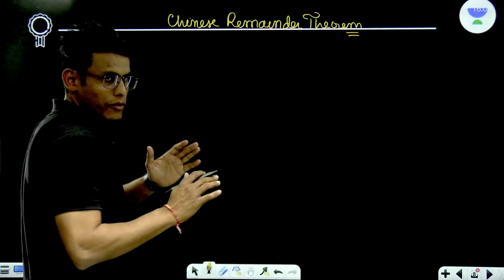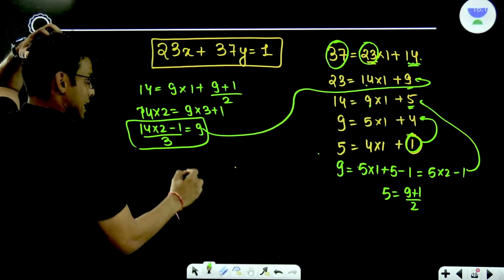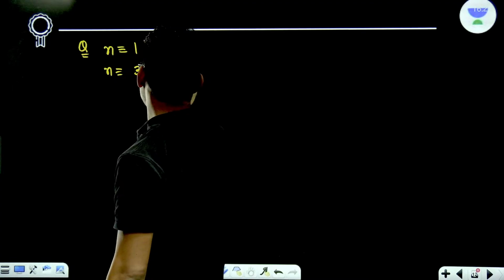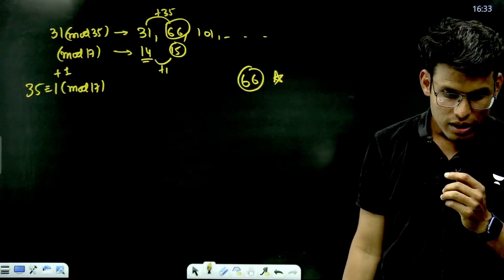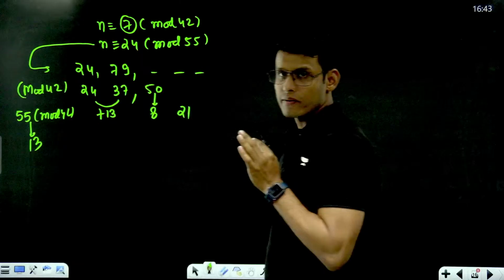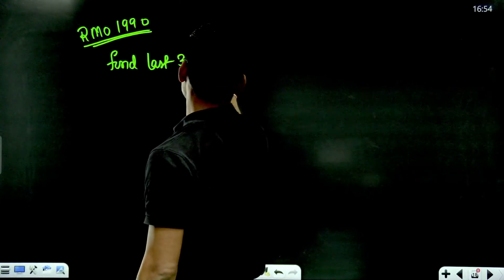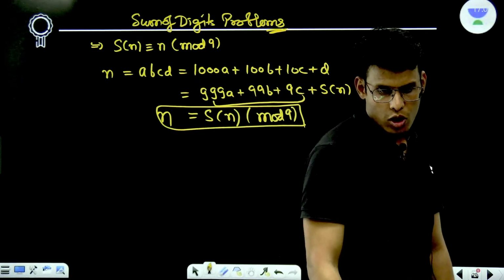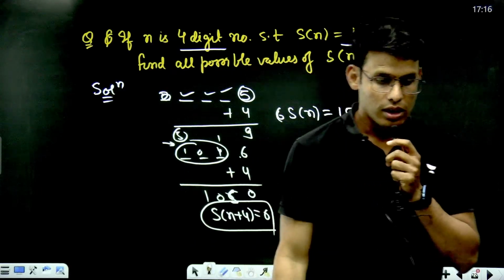L-4 Chinese Remainder Theorem | Number Theory | Live IOQM English Course | Prashant Jain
About This Session:
In this session, Educator Prashant Jain will be discussing about Chinese Remainder Theorem Topic of  Number Theory of Mathematics in English for IOQM. This Session is helpful for all IOQM, Math Olympiad and JEE Aspirants. Watch the Complete video to boost your preparation.

📱 Call Prashant Jain's Team on 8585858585 and take your IIT JEE Preparation to the next level.

About the Educator:
Prashant Jain Sir is an IIT Bombay graduate, secured AIR 42 in JEE 2008, INCHO Gold Medalist, INPHO & NTSE Qualified. He is an IOQM-ISI/CMI and JEE Expert in Mathematics, with 8+ years of teaching experience in Kota.